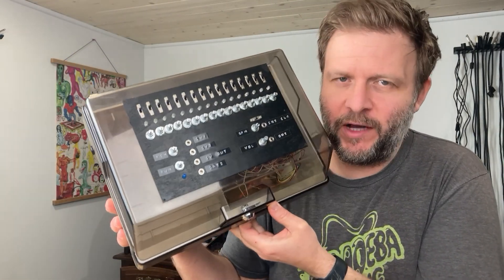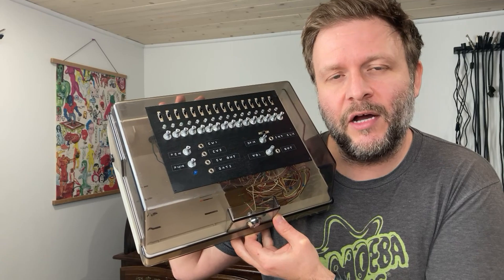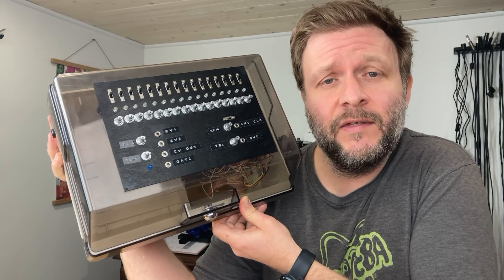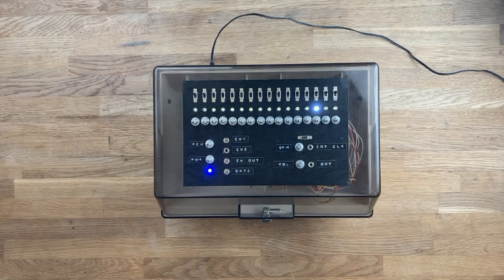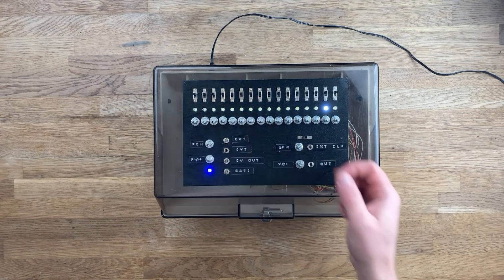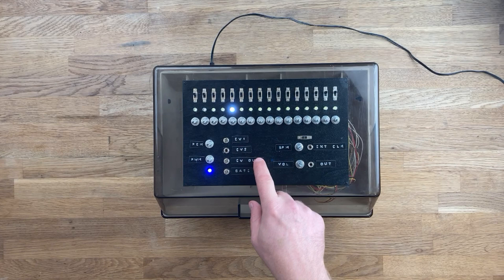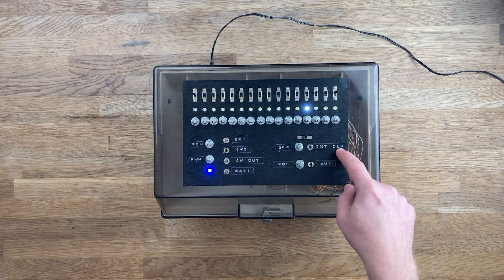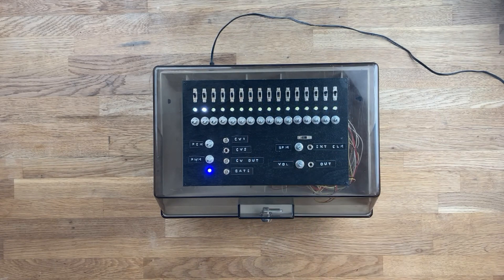APC-16: DIY Atari Punk Console with 16-Step Sequencer – Full Demo & Version 2 Improvements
I finally finished my DIY Atari Punk Console with a built-in 16-step sequencer! This project took a lot of work (and way more wiring than expected), but it’s up and running. In this video, I cover:

✅ The complete build and sound demo
✅ How it sounds dry and when run through effects – using the Korg Monotron Delay and Roland Bitrazer for extra grit and texture
✅ The challenges I faced, including why I needed a bigger enclosure due to the wiring
✅ What I’d change in Version 2, such as  a step limit switch (4, 8, 12, or 16 steps), a reset switch, and a more efficient PCB design

Timestamps:
00:00 – It’s finally done! / Intro
00:40 – APC-16 Features
01:46 – Sound demo (dry)
03:04 – Effects demo (Monotron Delay + Bitrazer)
05:54 – Final Thoughts
06:14 – Version 2 Improvements
07:50 – Outro

If you’re into DIY synths, experimental circuits, or music hardware, drop a comment and let me know your thoughts or suggestions for version two!

*Recommended* Soldering Iron
SMD Rework Station
Fume Extractor
Tip Tinner
CNC Machine
CNC End Mill Bits
CNC V-Bits
CNC 1mm Drill Bits
One of many Solderless Breadboards I use
Oscilloscope I use sometimes
A Power Supply similar to mine